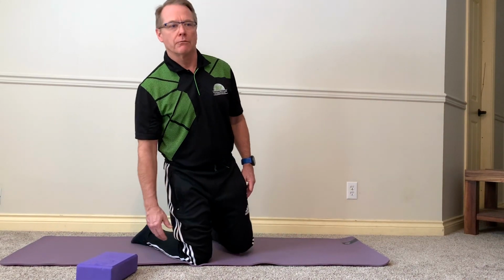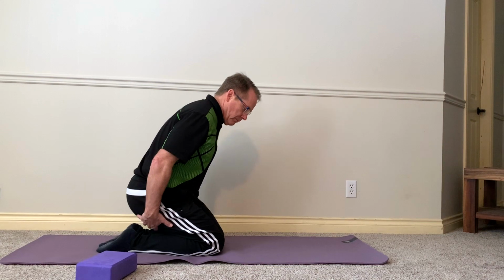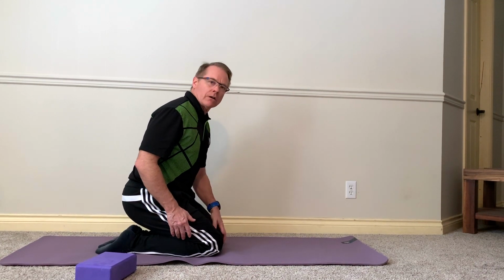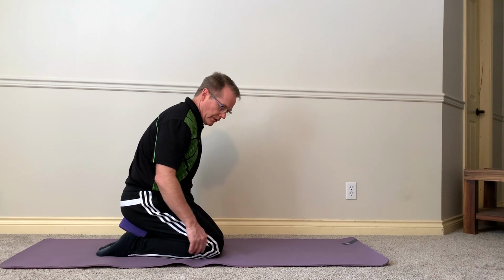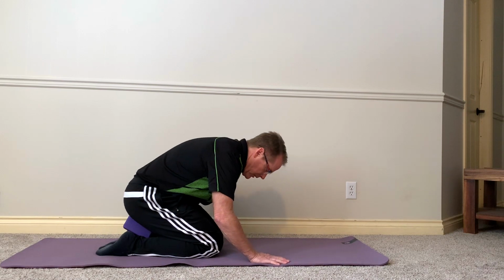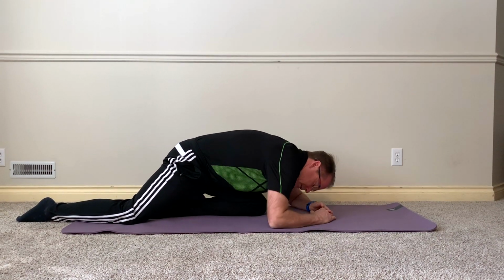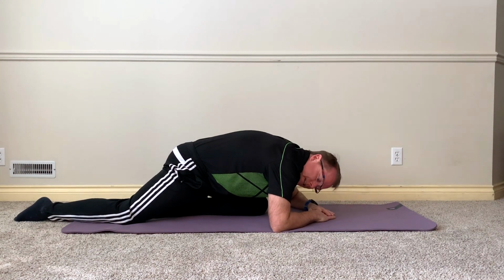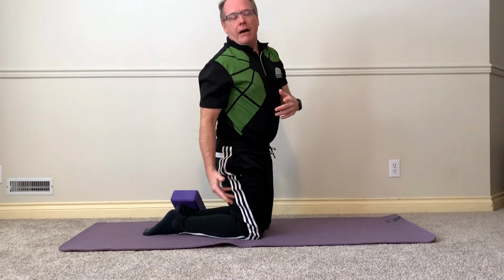Hip mobility tests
2 simple tests to determine if your hip mobility may be contributing to your back pain.